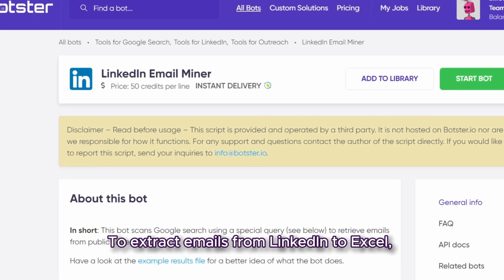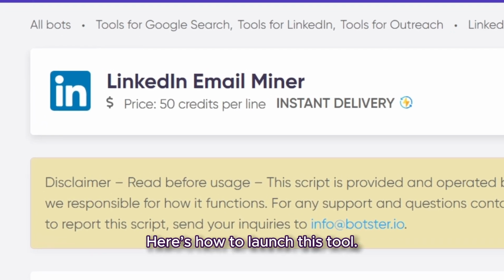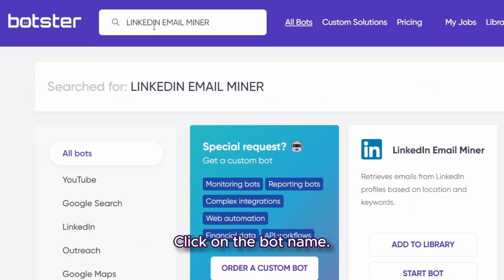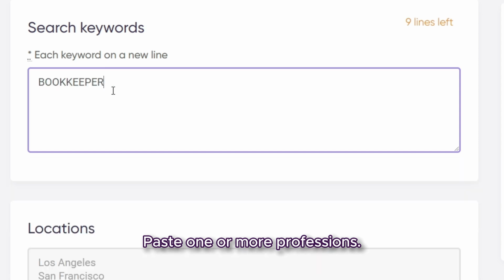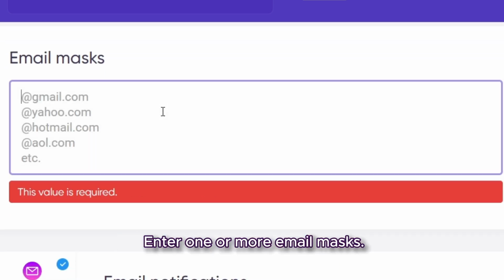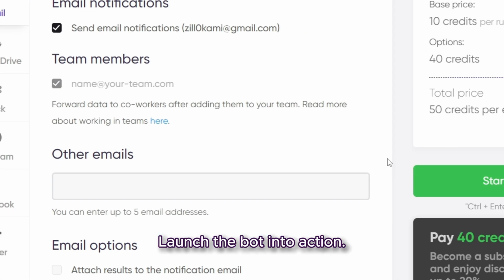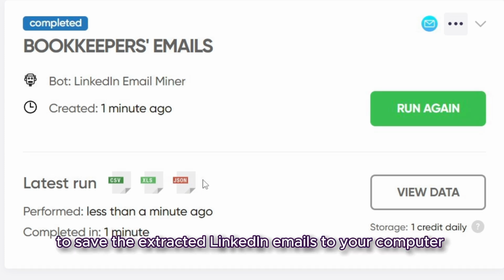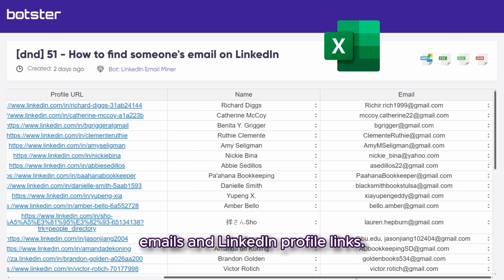HOW TO FIND SOMEONE'S EMAIL ON LINKEDIN | BEST LINKEDIN EMAIL FINDER TOOL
No techie stuff involved!

The LinkedIn Email Miner will find the email addresses of people based on a keyword you provide and export the results to a spreadsheet in just 1 minute!

Watch this short video for more. As an example, in this video we will be exporting the emails of Boston bookkeepers from LinkedIn to Excel.

The LinkedIn Email Miner will grab the following details:
🟣 Name

Automation! Key to endless leads!